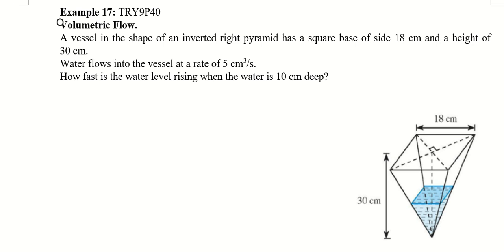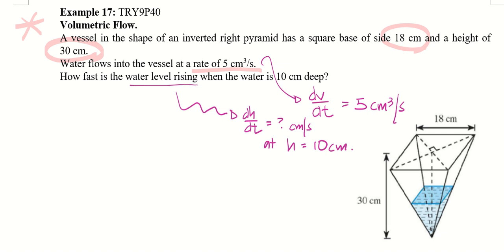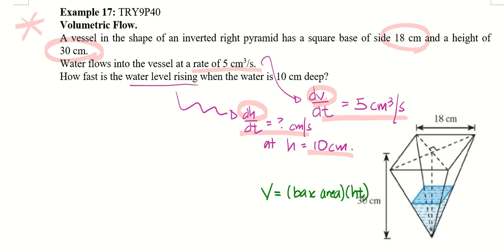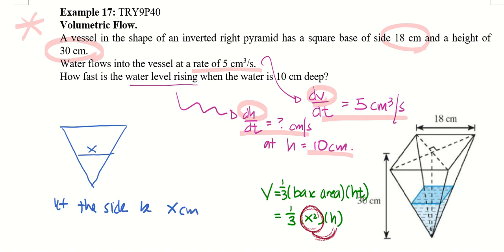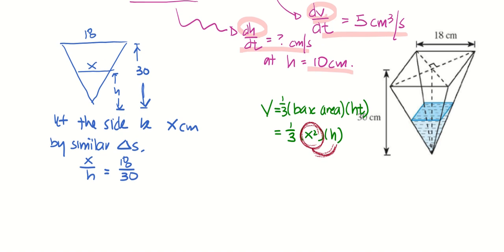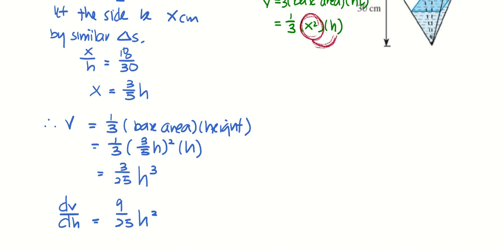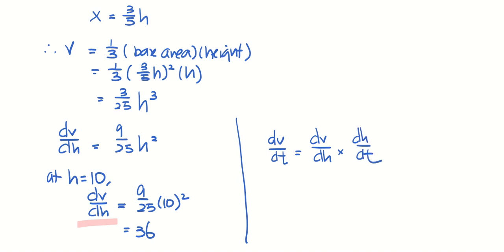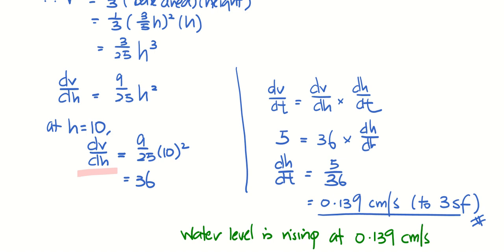AMATHC13.4 - Example 17